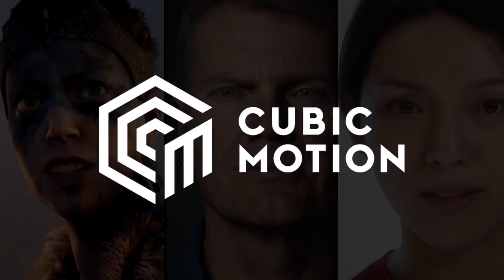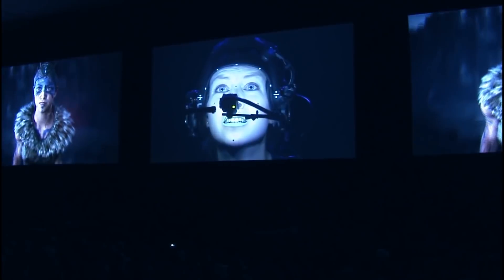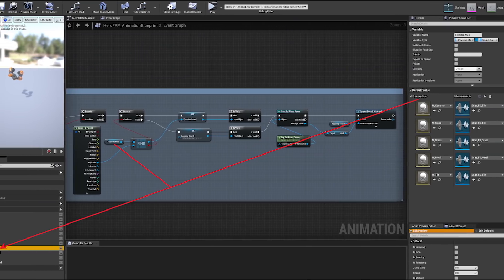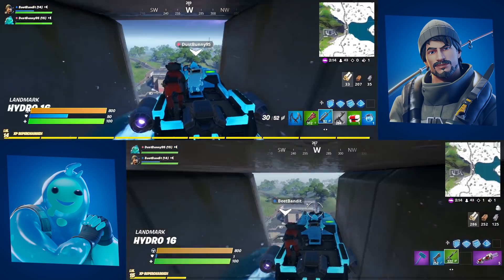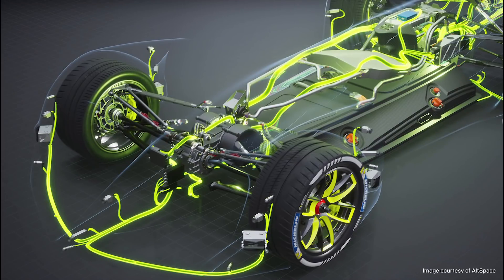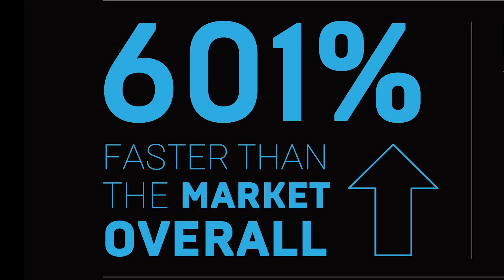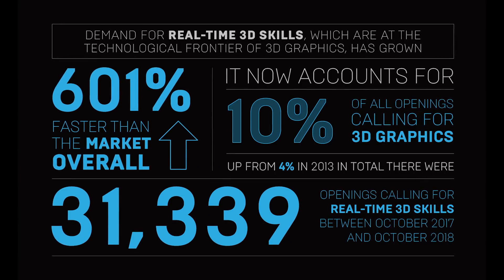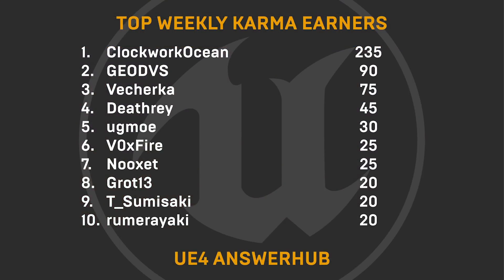News and Community Spotlight | March 19, 2020 | Unreal Engine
NEWS

New Automotive Materials pack now available on the Marketplace for free

Redesigning Audio in Unreal Engine’s Shooter Game Sample Project

Prepare for the jobs of tomorrow with a new field guide for creators

Updates to required setup for Android NDK 21 in Unreal Engine 4.25

Sky F1 | High octane titles for Sky’s ‘Formula 1 2020’

COMMUNITY SPOTLIGHTS